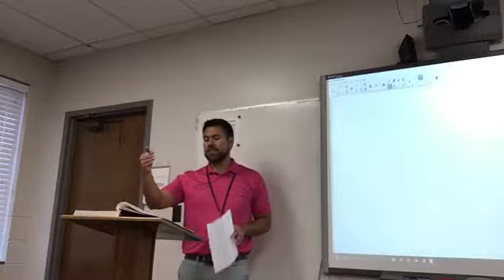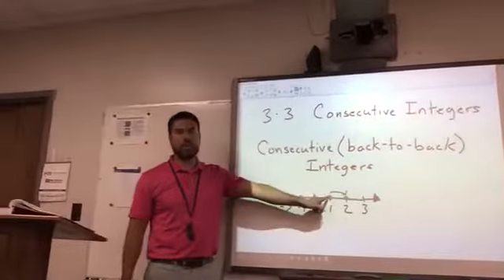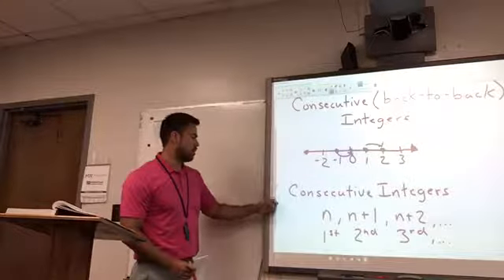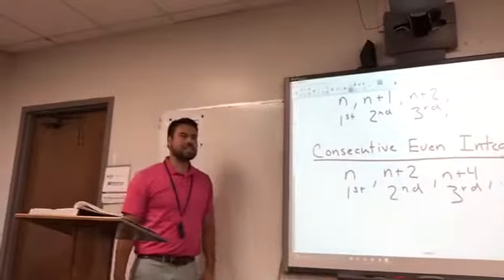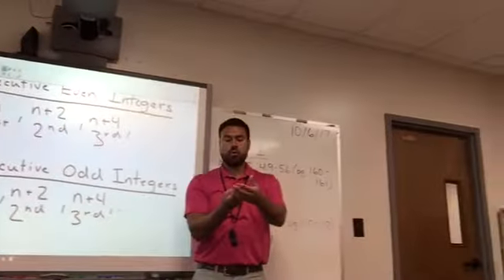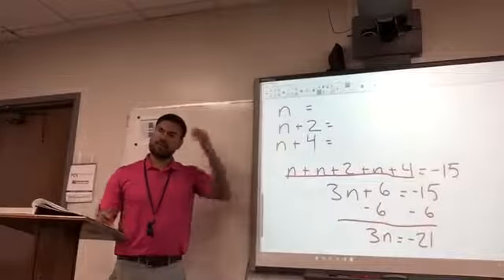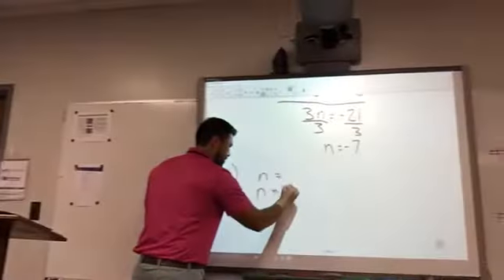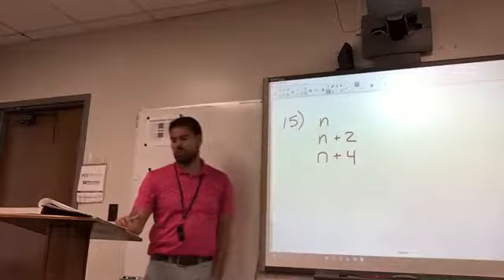Algebra 1 - Consecutive Integers